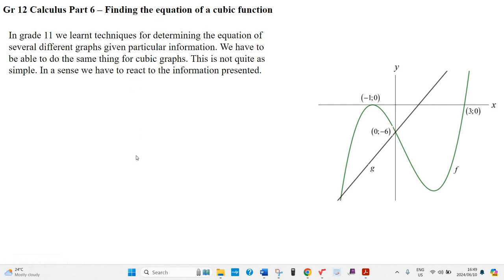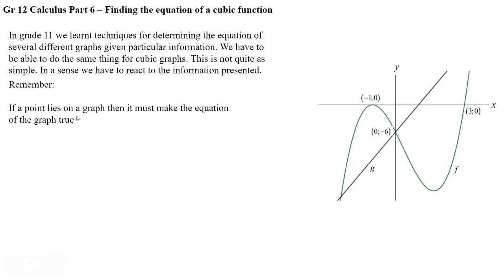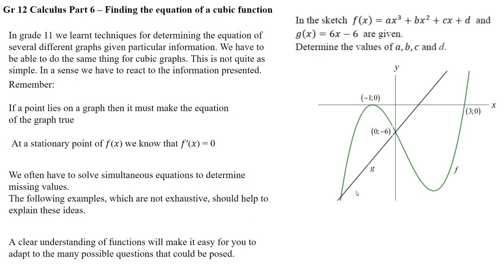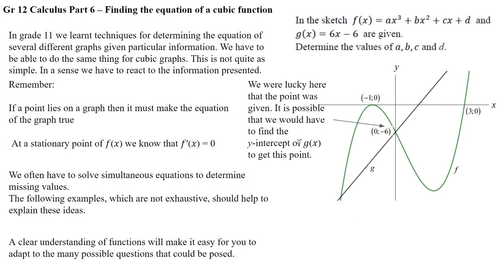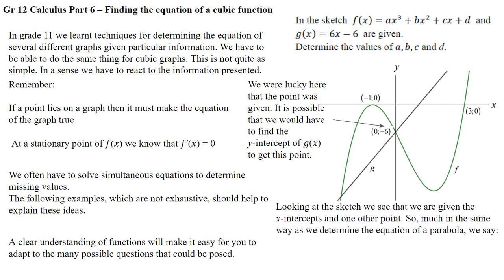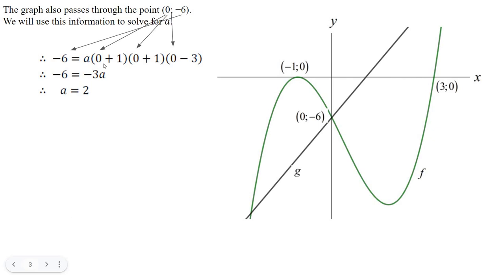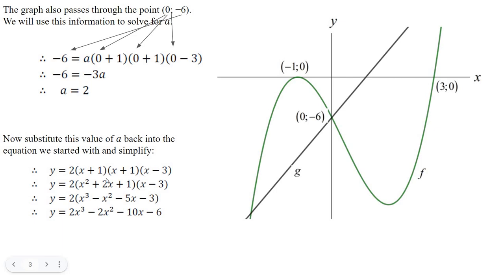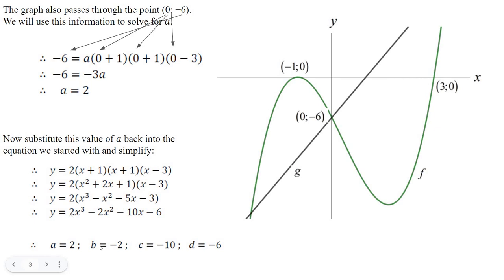Intro to finding cubic equation